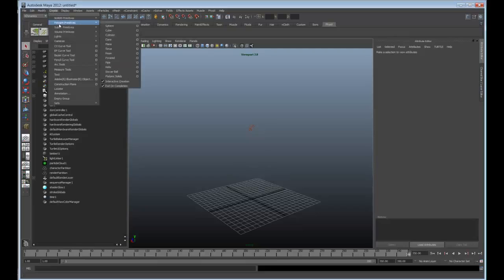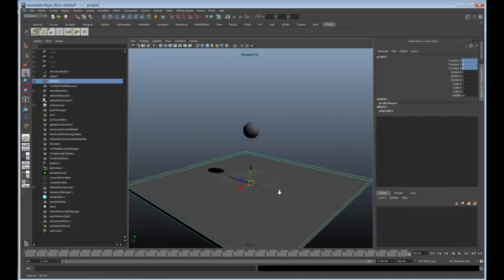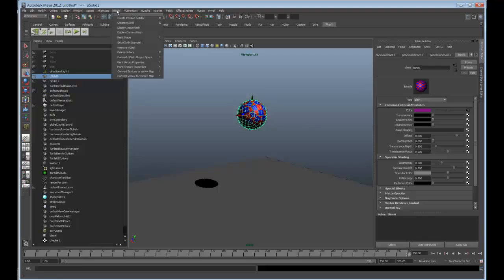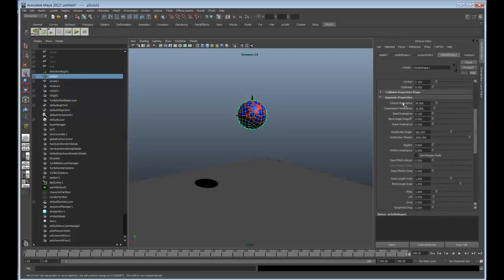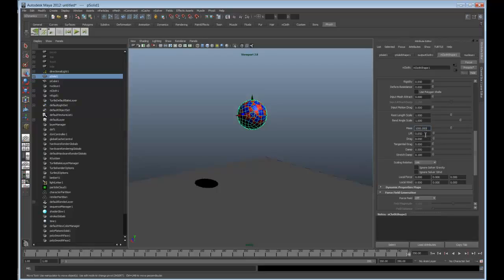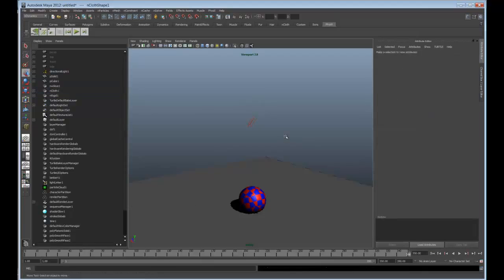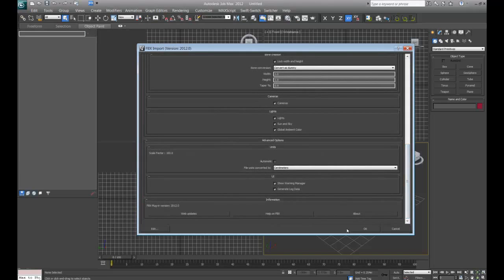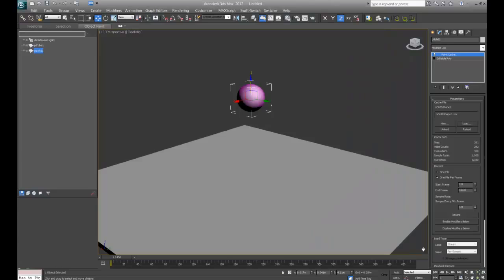Майя До 3Ds Max (Учебник По Динамике Мягких Тел)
Анимация (экспорт-импорт): майя до 3ds max (динамика мягкого тела с использованием ncloth майи, а затем импортирование результата в 3dsmax), в настоящее время в 3dsmax 2012 нет ни одного софта или решателя тряпичной куклы, который хорошо работает, поскольку реактор был выведен из программы , См. Окончательную версию, получившую название gel ball на моем сайте! :)